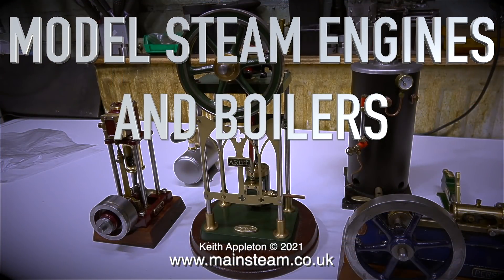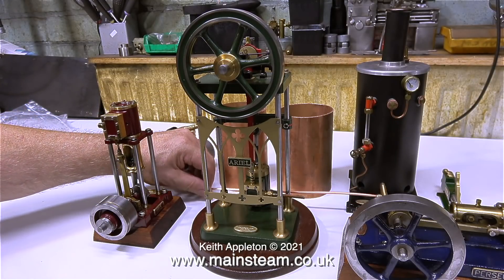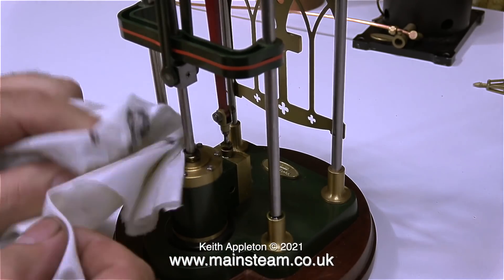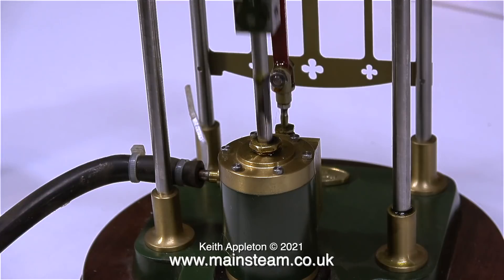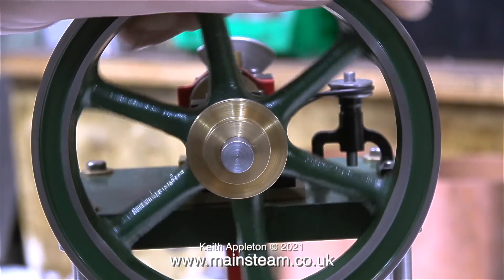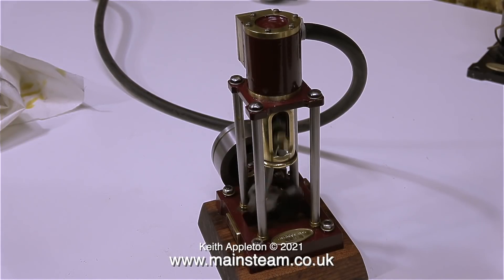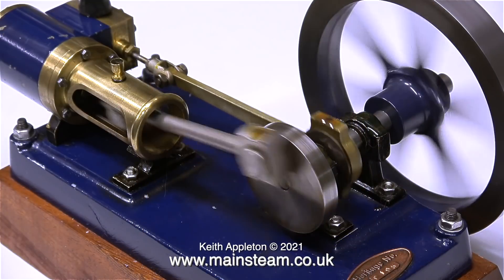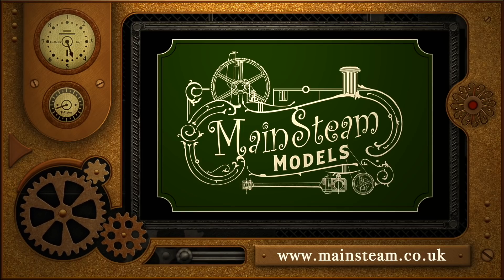MODEL STEAM ENGINES AND BOILERS - PART #10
Model Steam Engines And Boilers - Part #10. A compilation of interesting and useful information when building Model Steam Engines & Boilers. Building a Steam Plant using parts made by a Company called Cotswold Heritage.